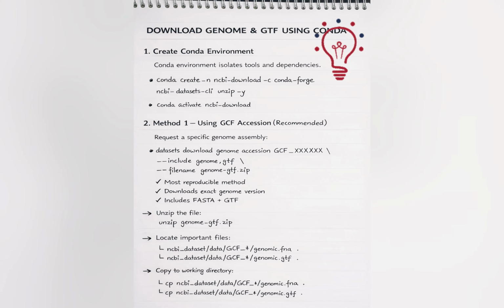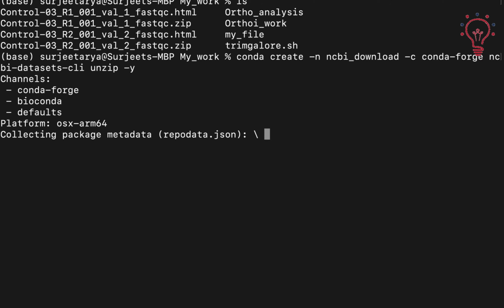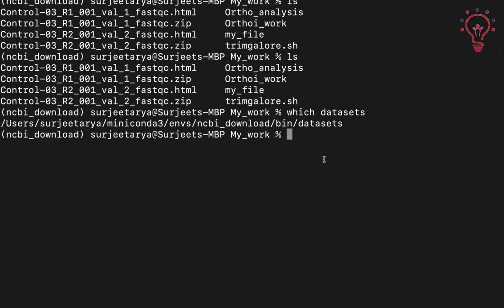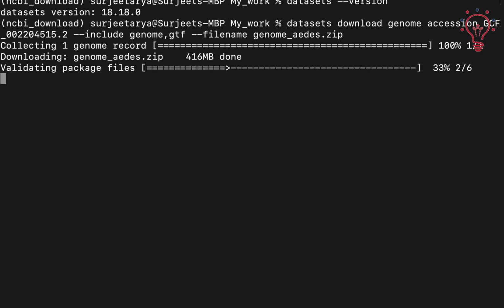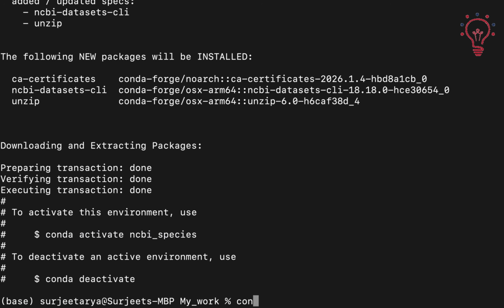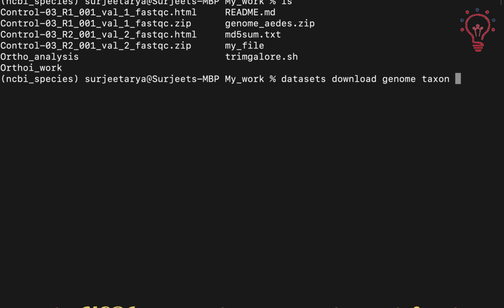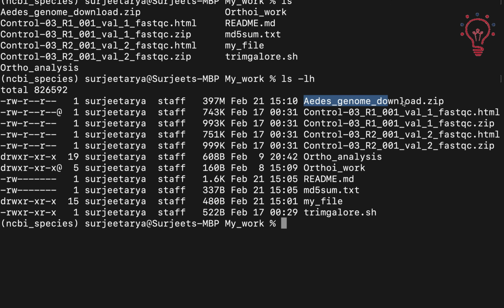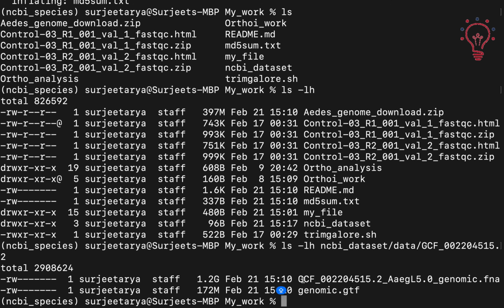Download Any Genome & GTF in 5 Minutes (No Website Needed)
In this tutorial, I demonstrate how to download reference genome FASTA and GTF annotation files from NCBI using Conda and the NCBI Datasets CLI. This is a practical, beginner-friendly bioinformatics workflow commonly used before RNA-seq, ATAC-seq, and genomics analysis.

📌 What you’ll learn:
 • Creating a Conda environment for genome downloads
 • Installing NCBI datasets CLI
 • Downloading genome + GTF using GCF accession
 • Extracting files and locating FASTA & GTF
 • Organizing files for downstream analysis pipelines

📊 This workflow is essential for:
 • RNA-seq analysis
 • Genome indexing (HISAT2, STAR)
 • Variant analysis
 • Functional genomics and annotation workflows

💻 Tools used:
 • Conda
 • NCBI datasets CLI
 • Mac/Linux terminal

🎯 Ideal for:
Bioinformatics beginners, genomics researchers, and students learning practical NGS workflows.

 • RNA-seq analysis
 • Conda workflows
 • NCBI tools
 • Bioinformatics pipelines
 • Genomics data processing